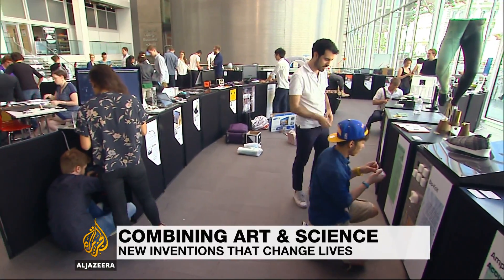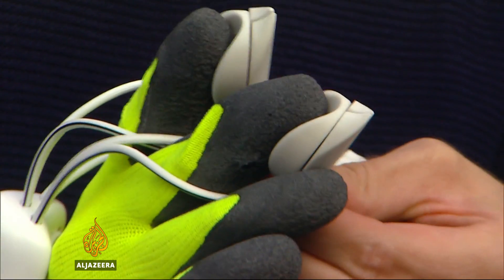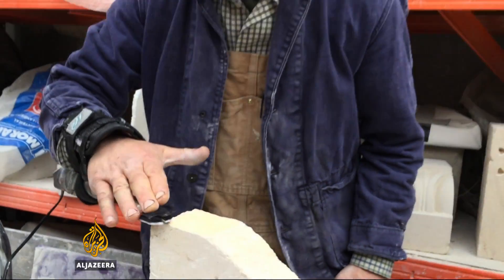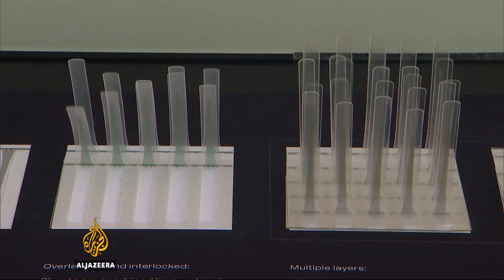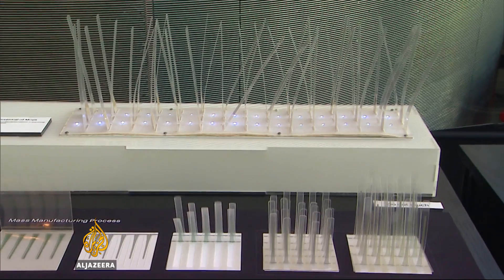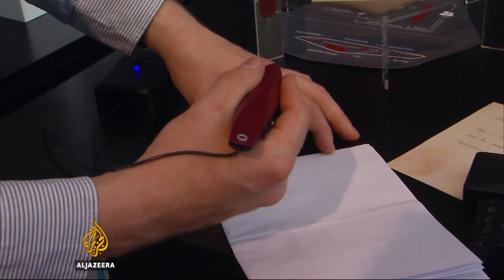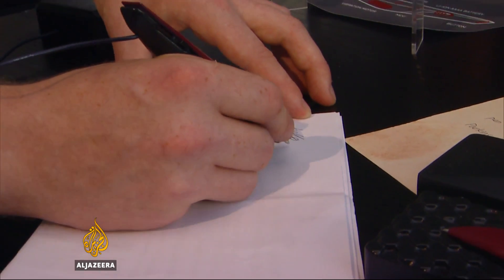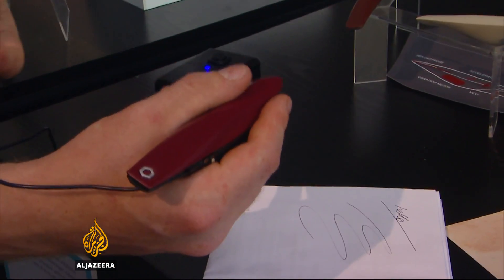Next generation technologies designed to change lives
An exhibition of next generation devices designed to make our lives easier is being held in London.

Among the inventions created by students at Imperial College is a vibrating pen, to help those with Parkinson's disease write more easily and a glove that allows you to carve tough products as if they were made of clay.

Al Jazeera's Simon McGregor-Wood reports from London.